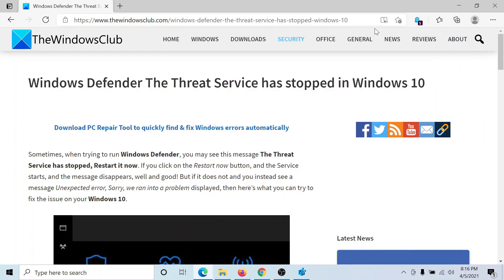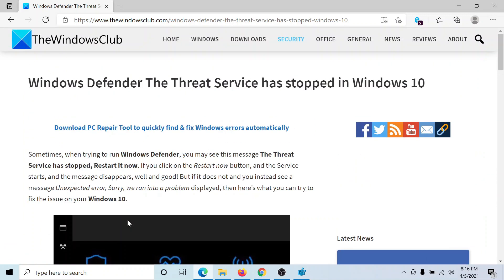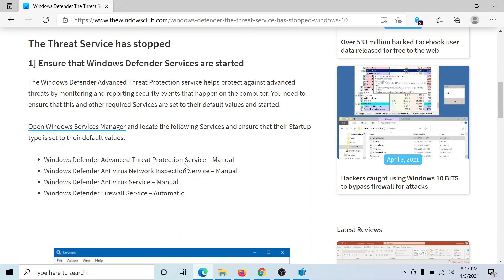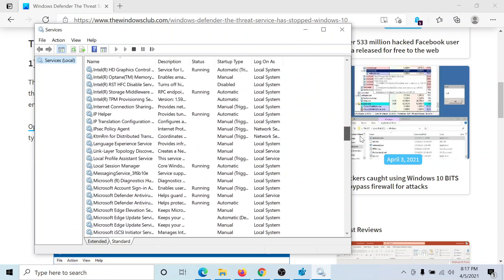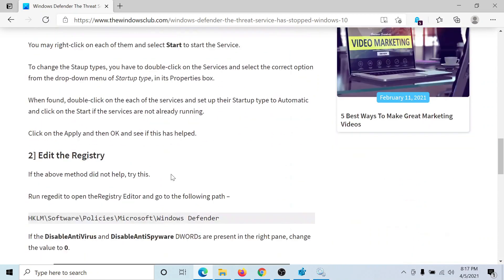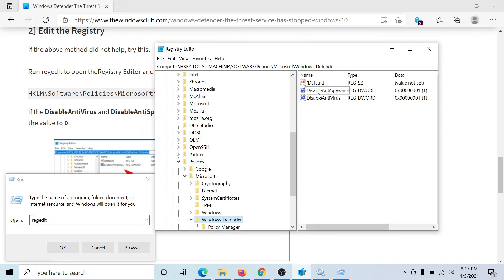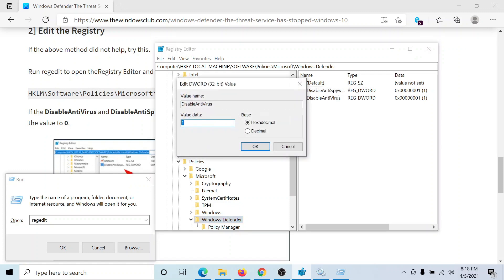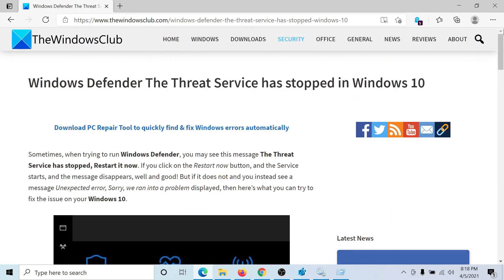Windows Defender Threat Service has stopped error [Fix]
Sometimes, when trying to run Windows Defender, you may see this message "Threat Service has stopped, Restart it now". If you click on the Restart now button, and the Service starts, and the message disappears, well and good! However, if you instead see a message "Unexpected error, Sorry, we ran into a problem" displayed, then here’s what you can try to fix the issue on your Windows 11/10.

1] Ensure that Windows Defender Services are started

2] Edit the Registry